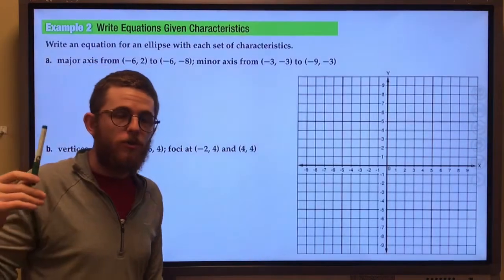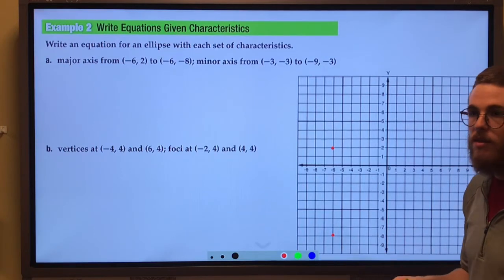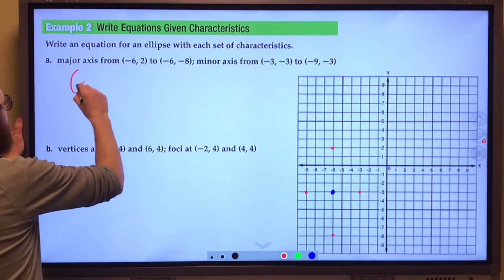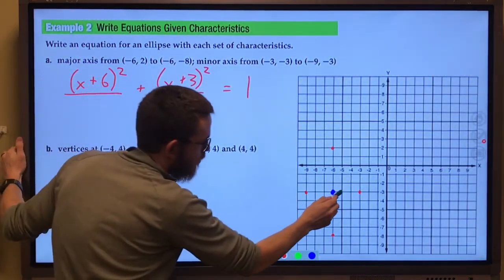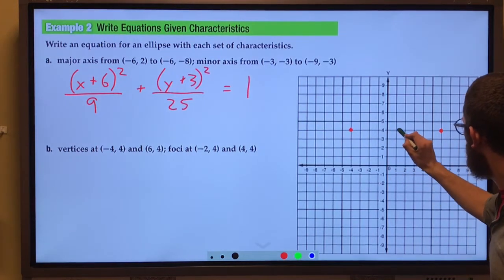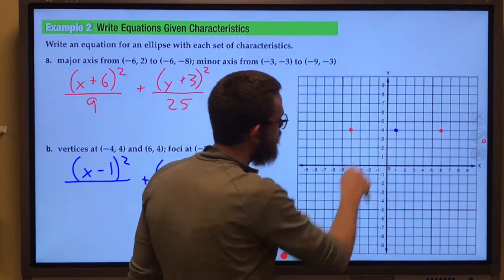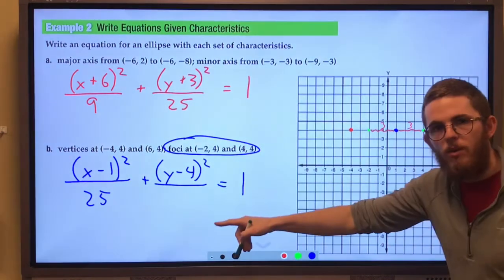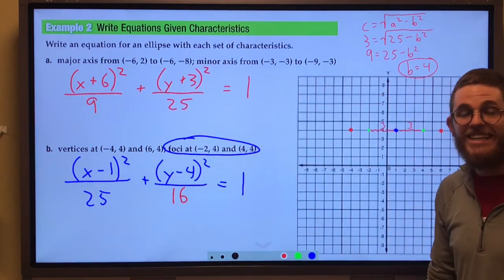Ellipses: Writing Equations Given Characteristics